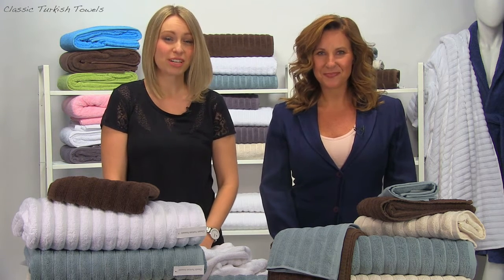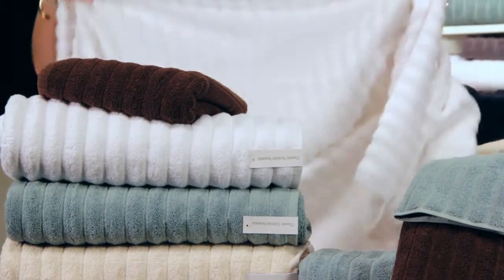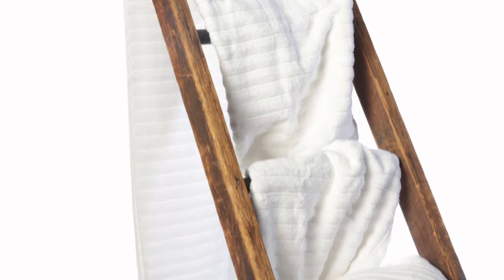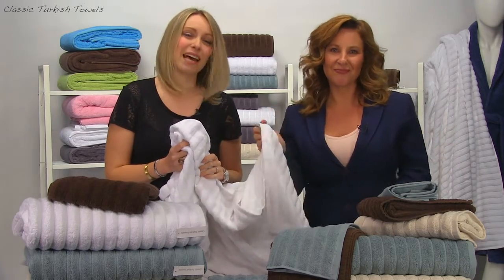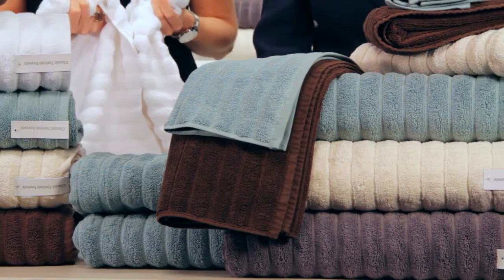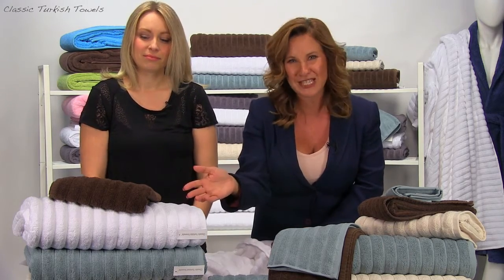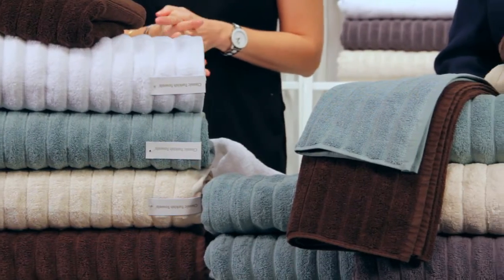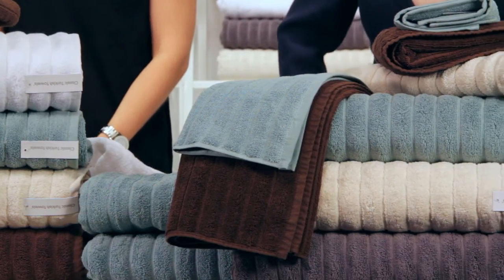Brampton Luxury Turkish Cotton Ribbed Collection | Classic Turkish Towels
The most famous Luxury Ribbed Brampton Collection is back in stock at classicturkishtowels.com. Order yourself a plush set of bath sheets today and never forget the feel of the ultimate softness of Turkish cotton.

Want to feature your towels on your business? Lucky for you, we offer Dropshipping for our customers' businesses.

We sell Turkish cotton:
- Bathrobes
- Bath Sheets
- Bath Towels
- Hand Towels
- Oversized Towels
- Washcloths
-Fingertip Towels
- Kitchen Towels
& More!